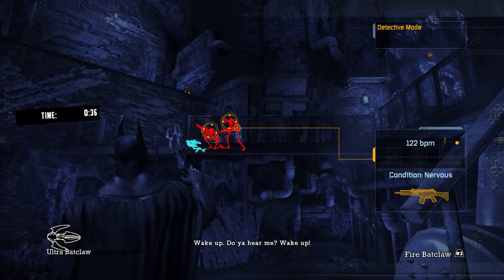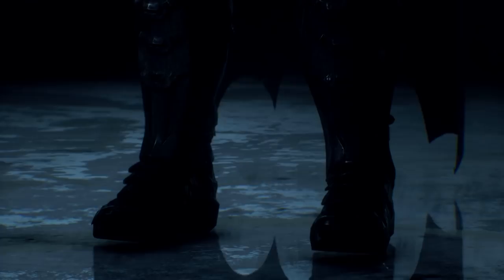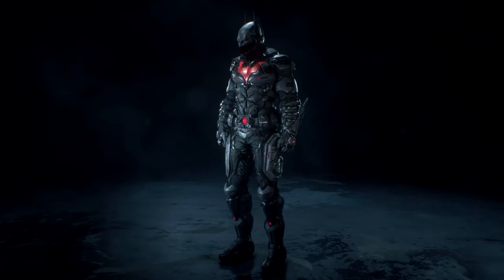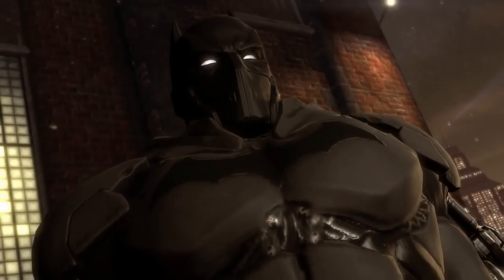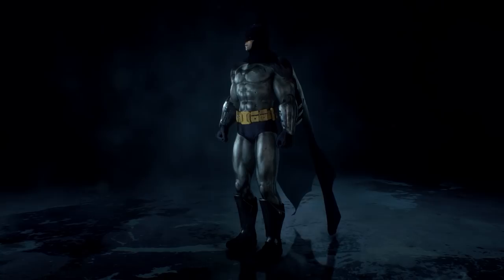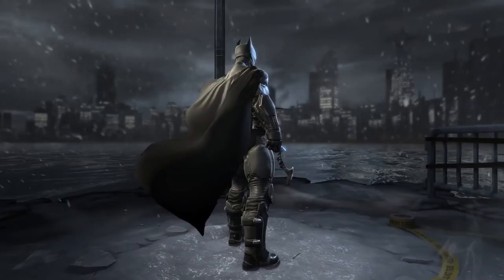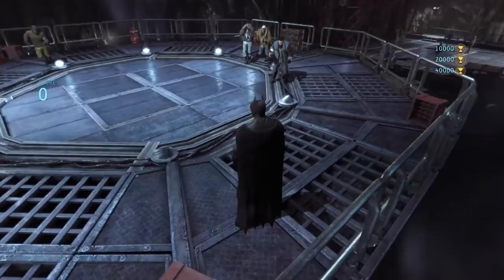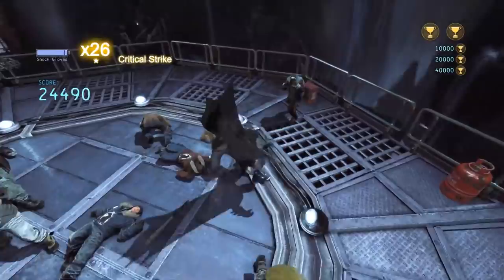5 Best Original Batsuits in the Batman Arkham Series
There have been rumors of a new Batman Arkham game for years now. The information and speculation on that game actually even kickstarted this channel. Since then, I've been looking over the previous Arkham games in both their positives and negatives. Today, I wanted to take a look at the 5 best original suits created by Rocksteady and WB Games Montreal for the Batman Arkham series, whether it's Arkham Asylum, Arkham City, Arkham Origins or Arkham Knight. Would you want any of these suits to appear in a future game?